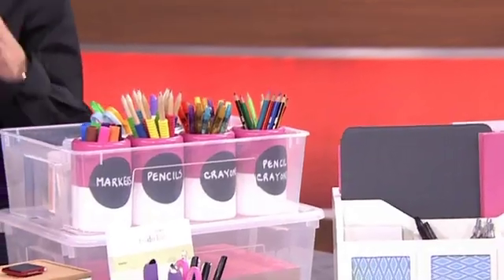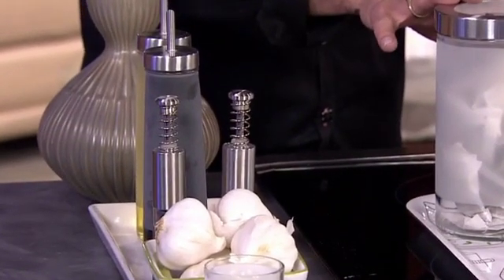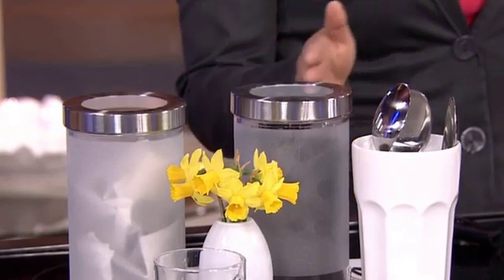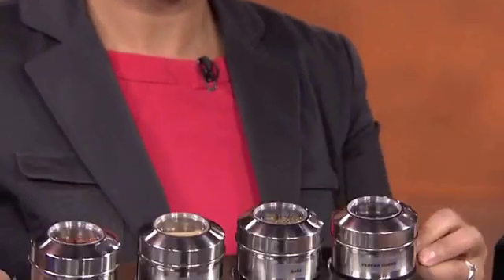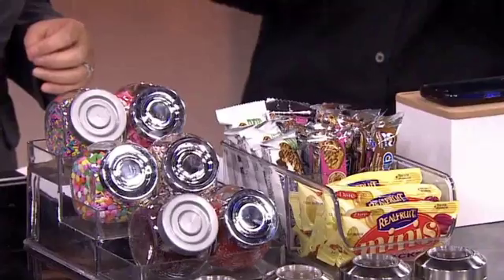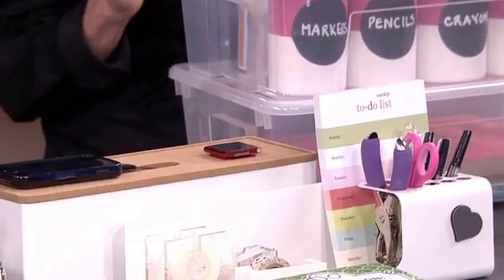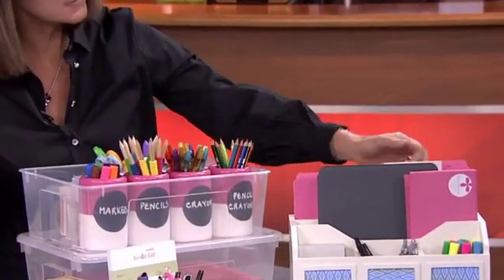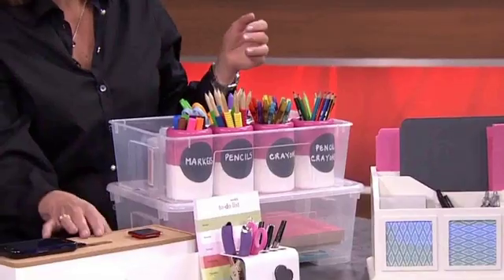Shelley Davies - CTV Vancouver Morning Live.mp4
Shelley Davies from Details Modern Order discusses techniques on kitchen organization - CTV Morning Live (Vancouver), Apr 29 2013